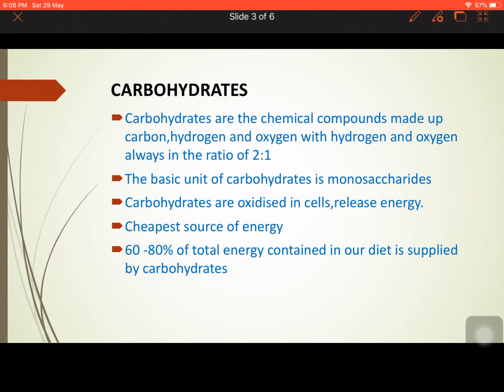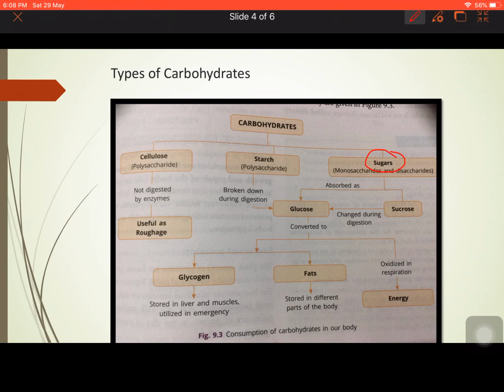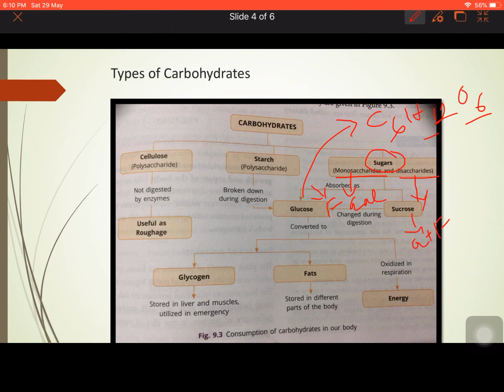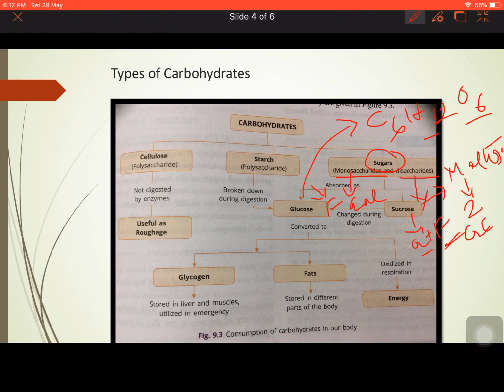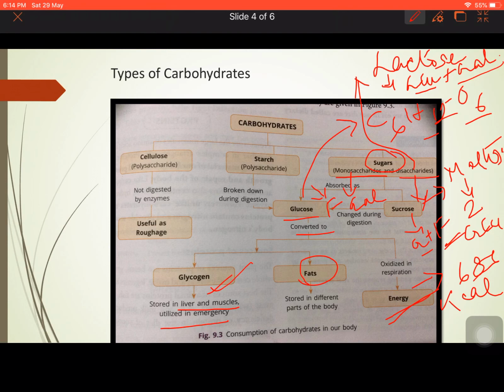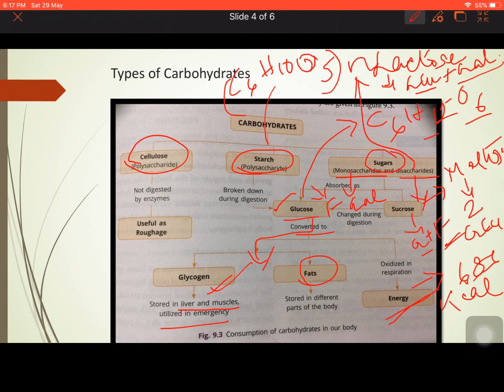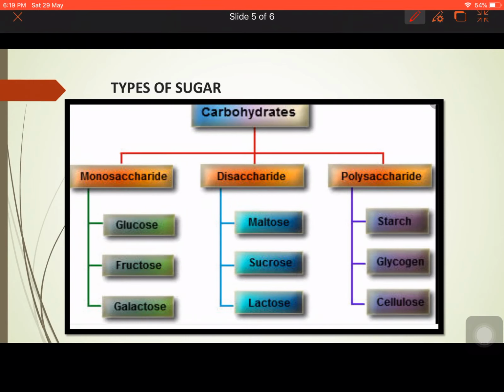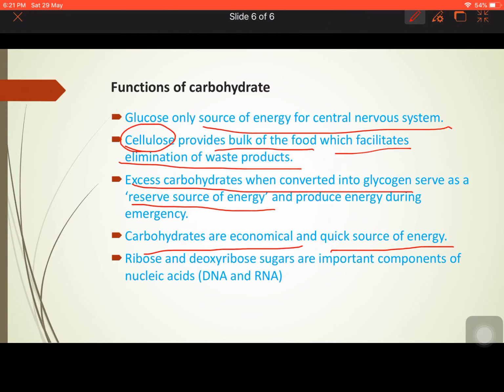Nutrition I ICSE I 9th I Biology I Carbohydrates I Types I Functions I Chinmoyee's Biology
This video explains
Carbohydrates, types of carbohydrates(sugar),functions of carbohydrates.